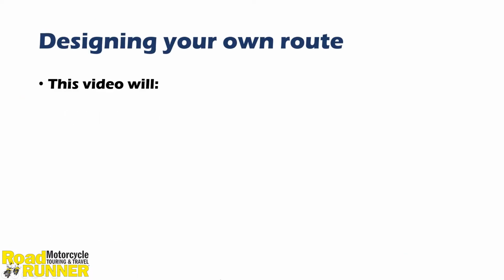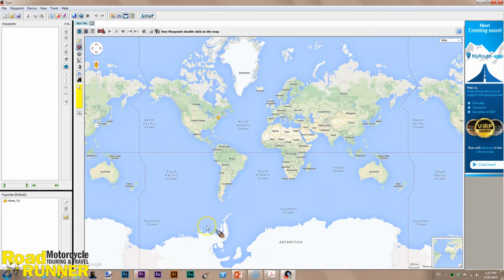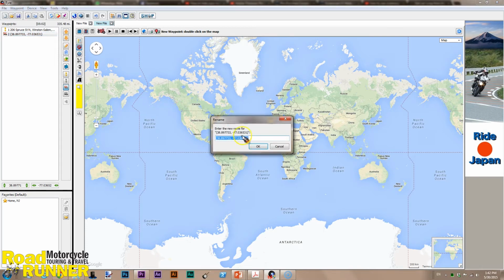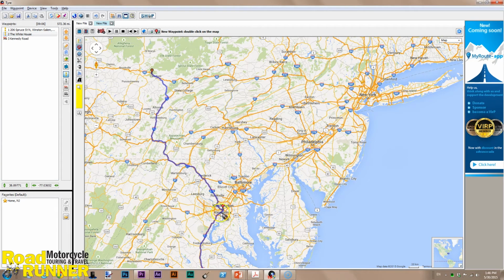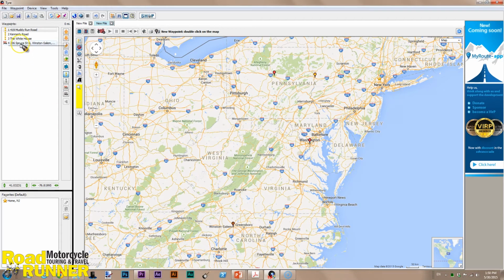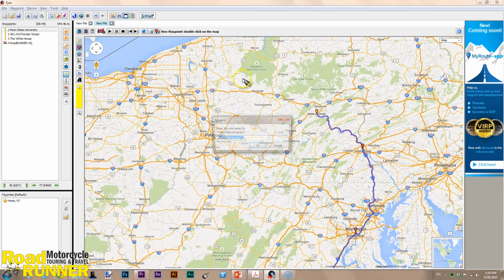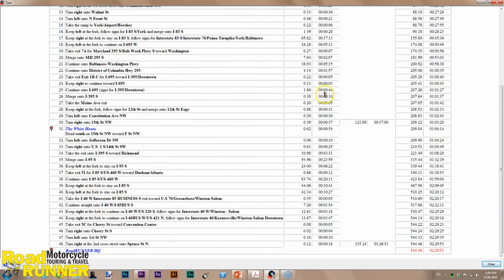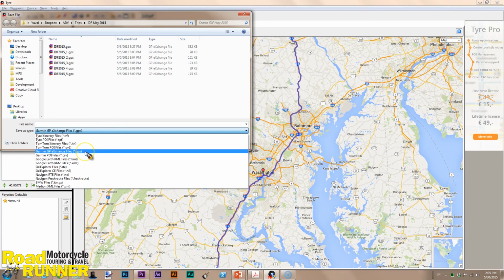Motorcyclist's Guide to the Galaxy: Designing Your Own Route, Part A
Designing Your Own Route, featured in the Aug 15 issue of RoadRUNNER.